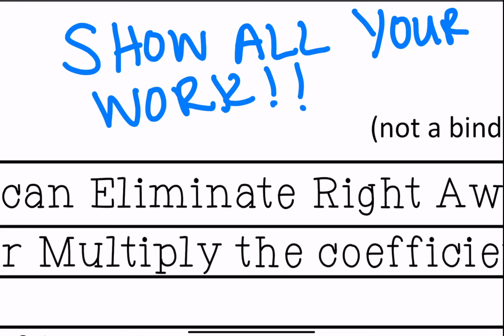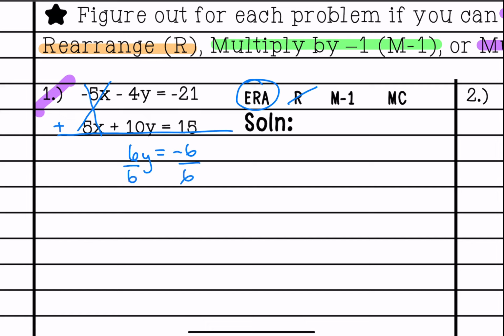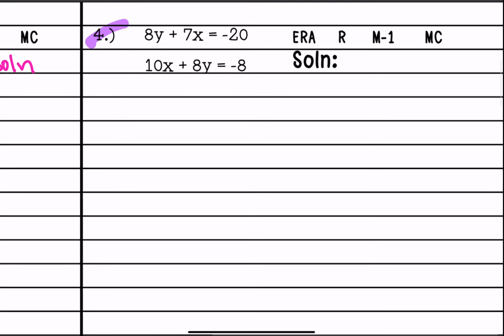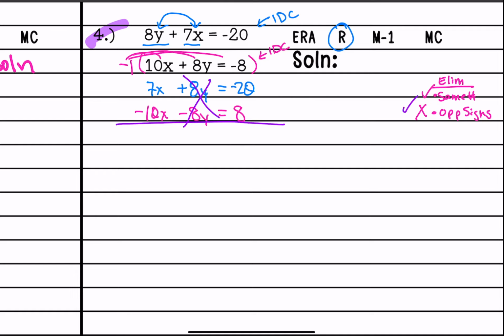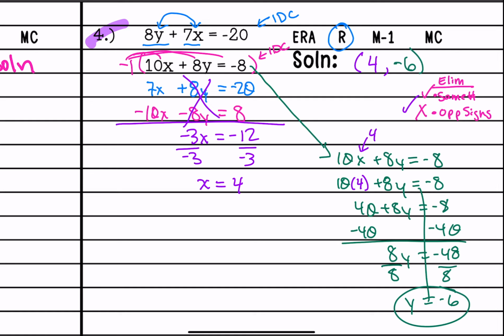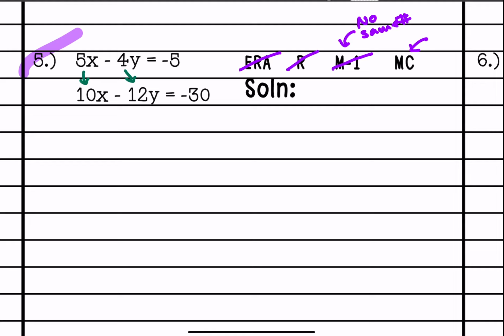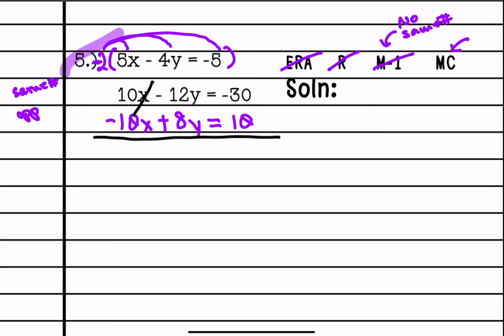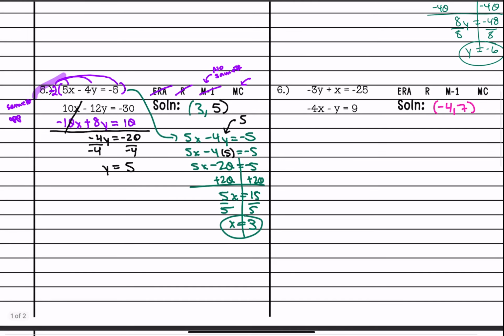Practice ALL Eliminations